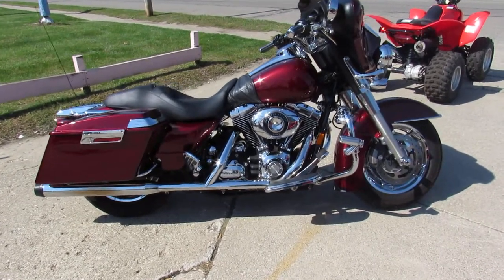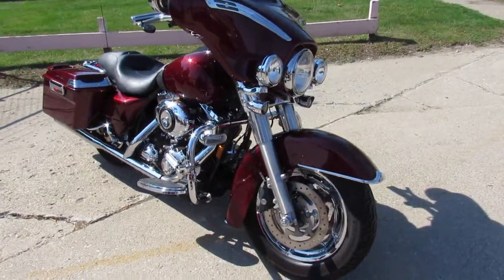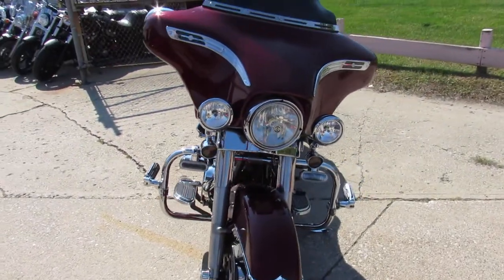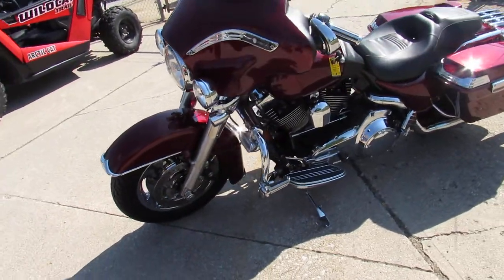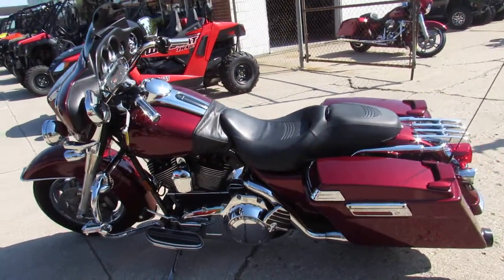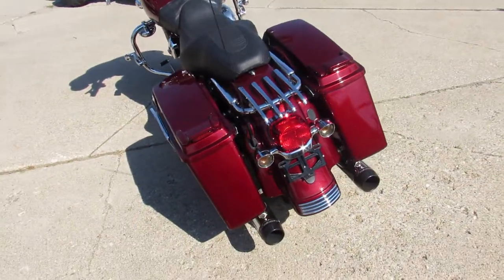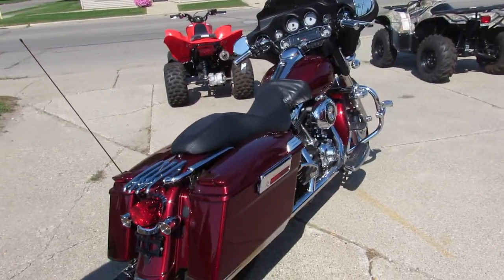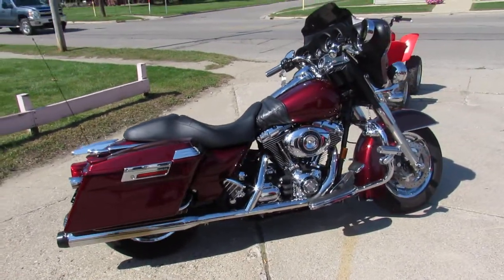Used 2008 Harley FLHX for sale in Michigan U4886